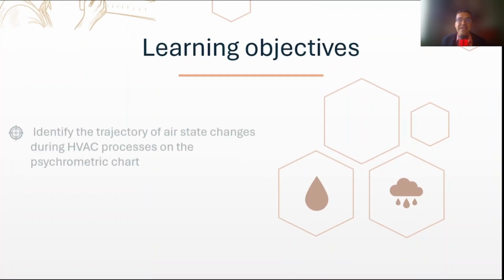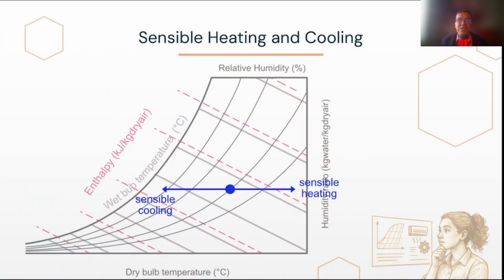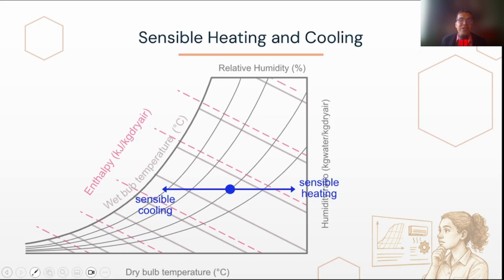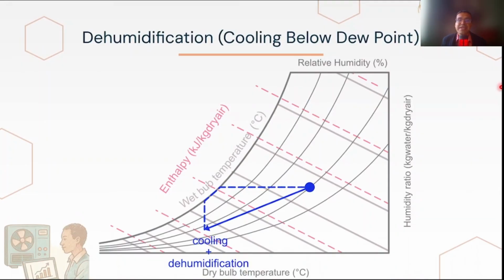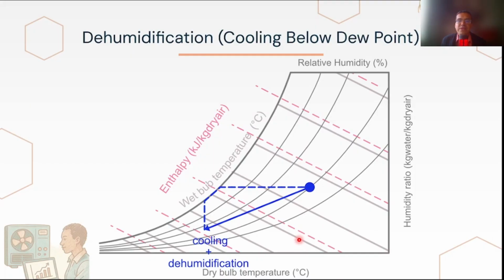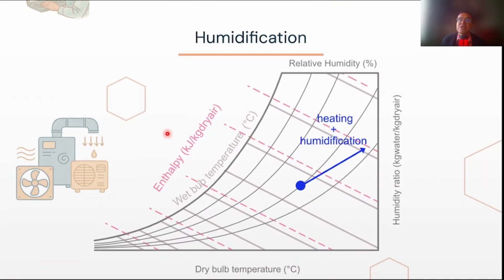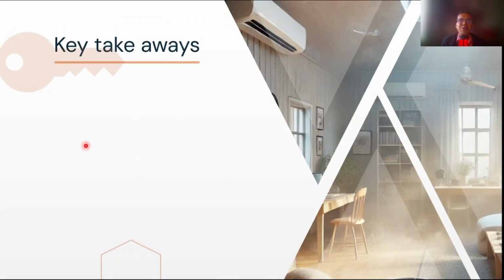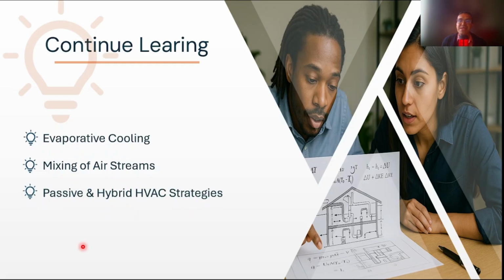Sensible and Latent Conditioning on the Psychrometric Chart